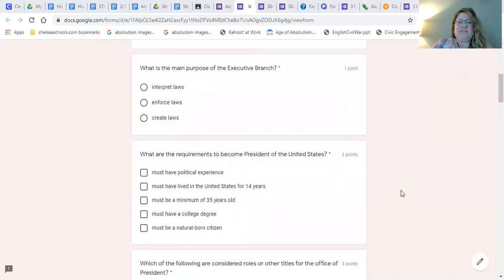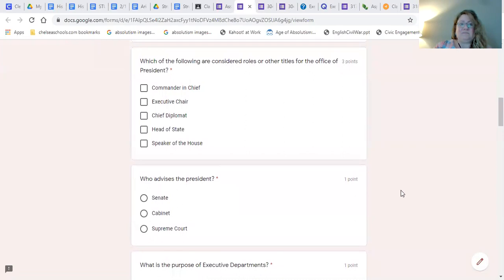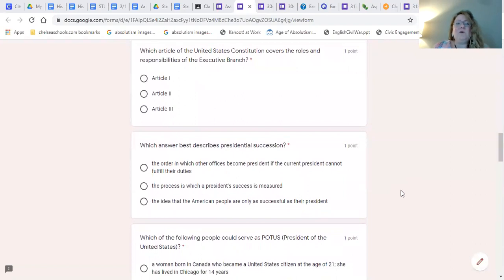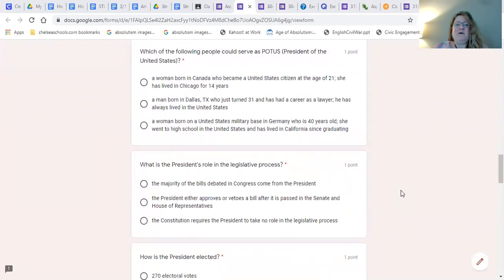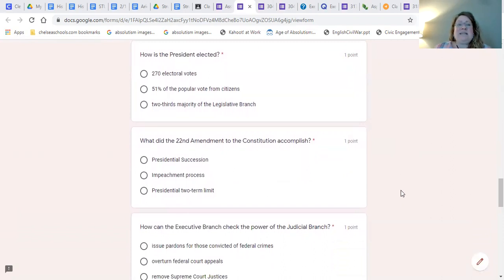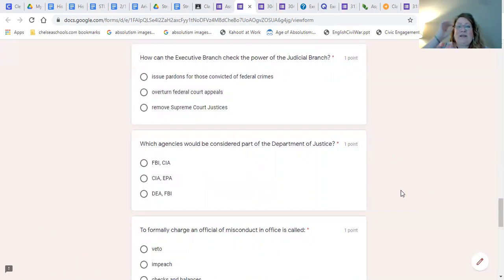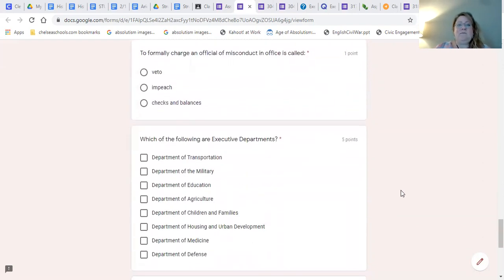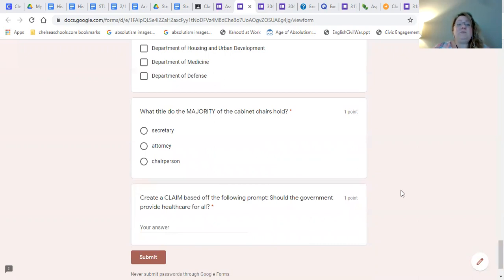Executive Branch Exam